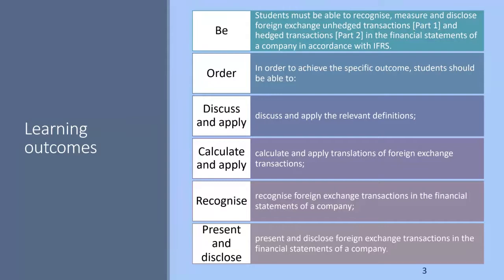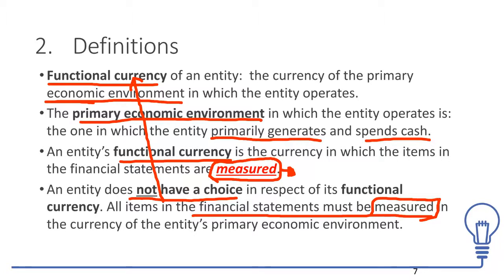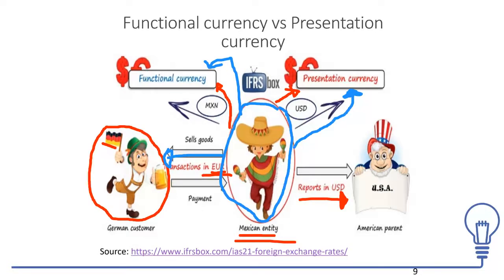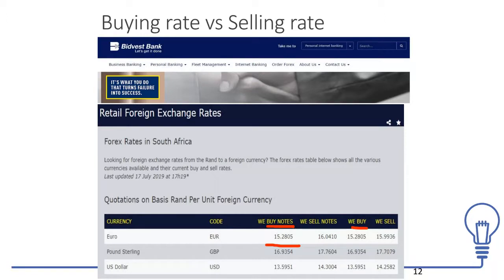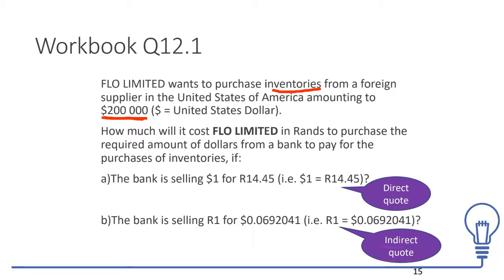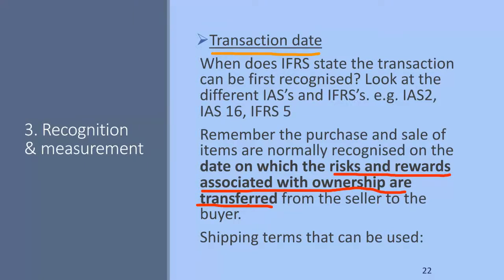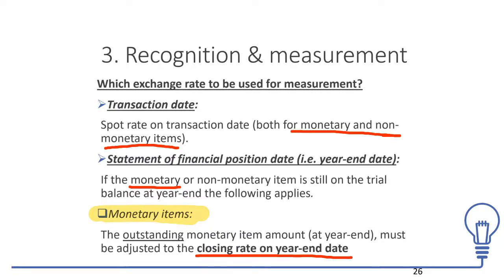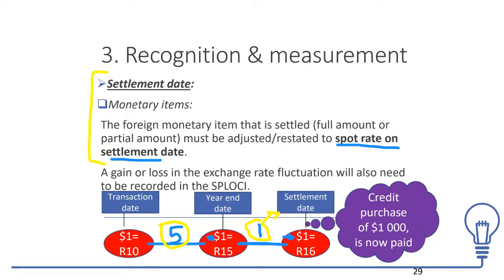IAS 21 - Forex - Unhedged - Lecture one